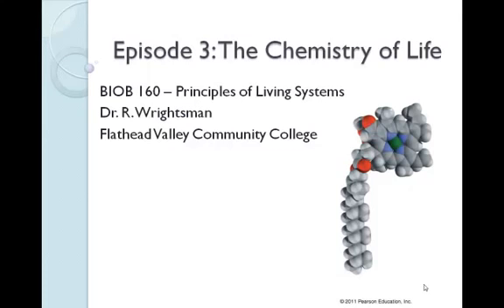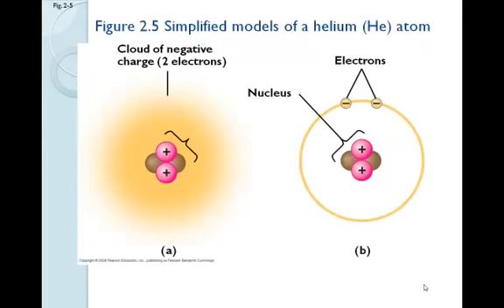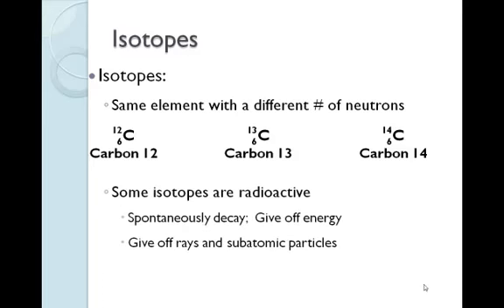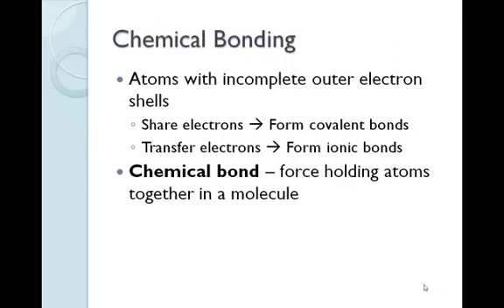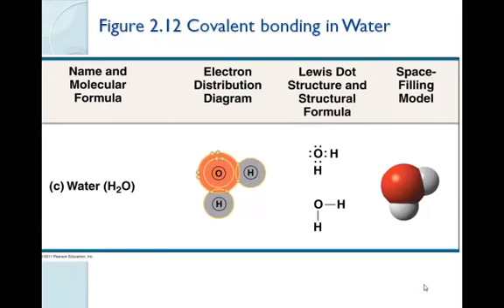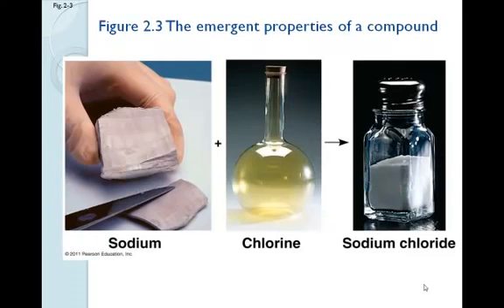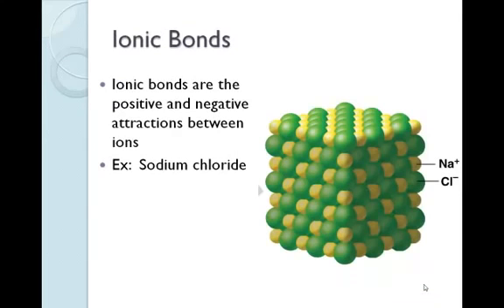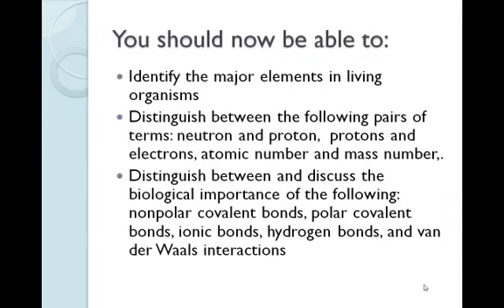Episode 3 Chemistry of Life